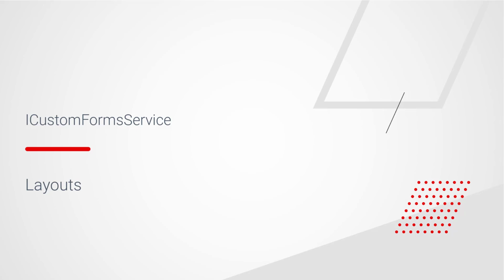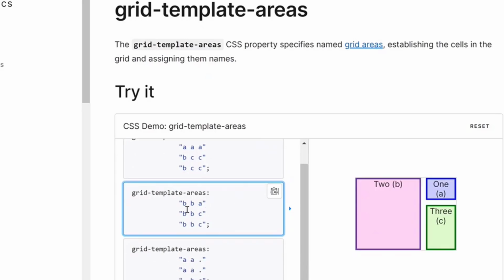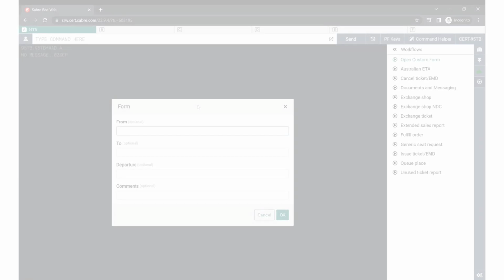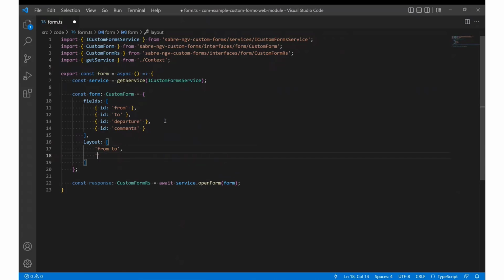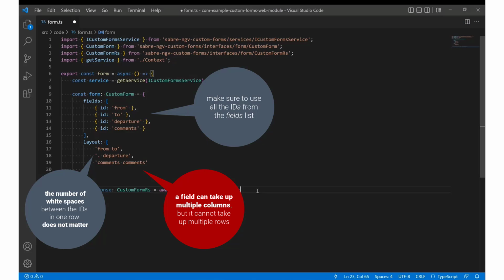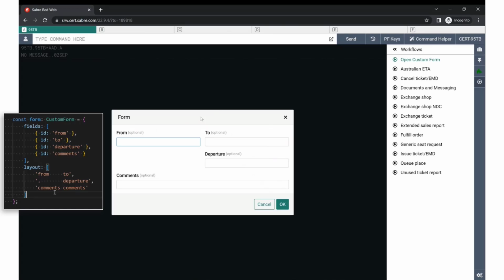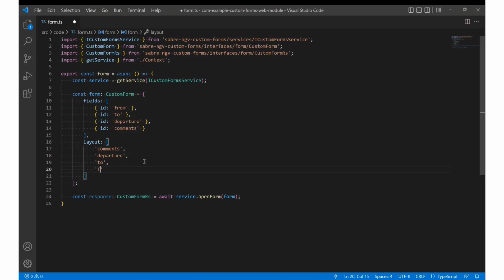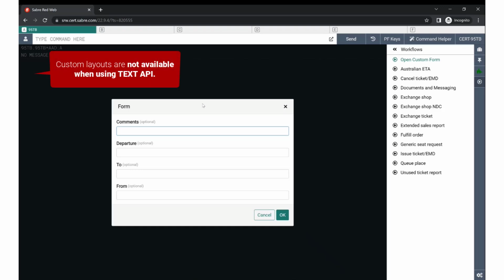Sabre Red SDK # 6.6 Custom Forms Service – Layouts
In this lesson, you will learn more about layout and how it can be customized.